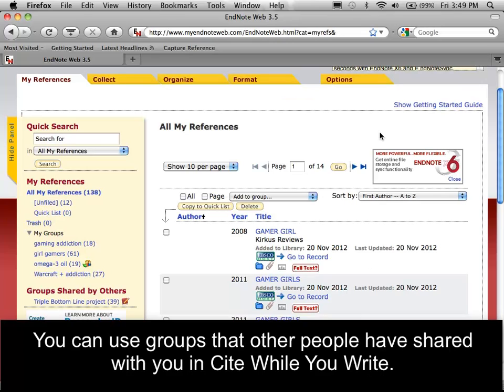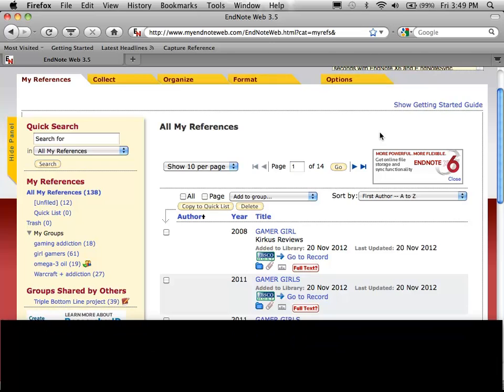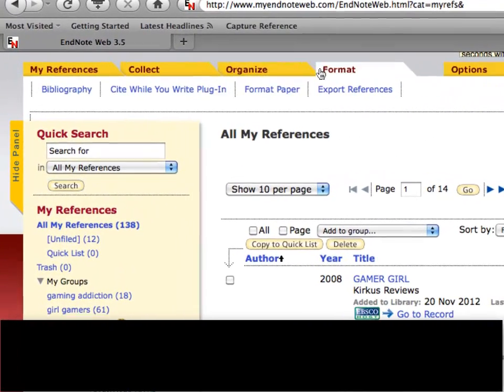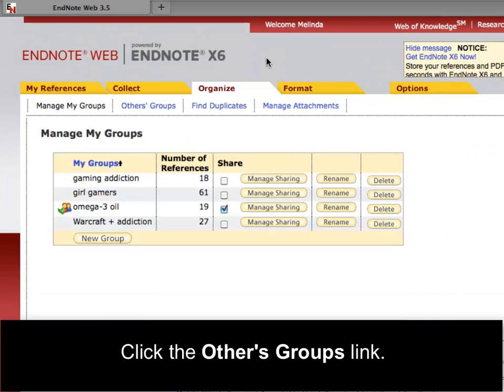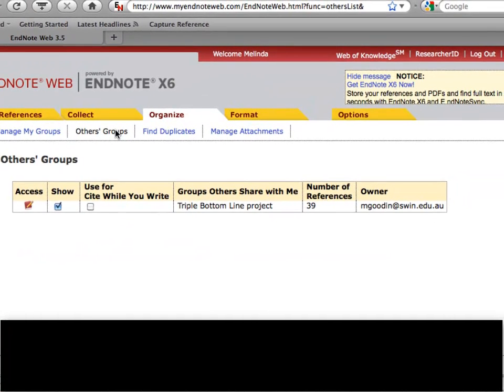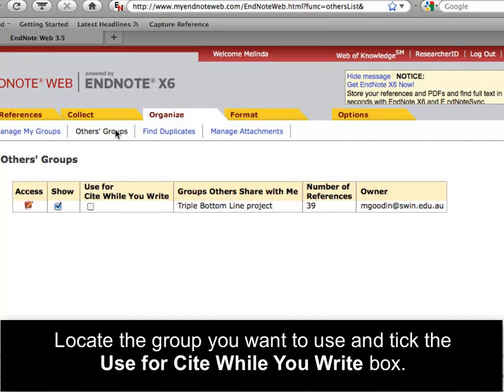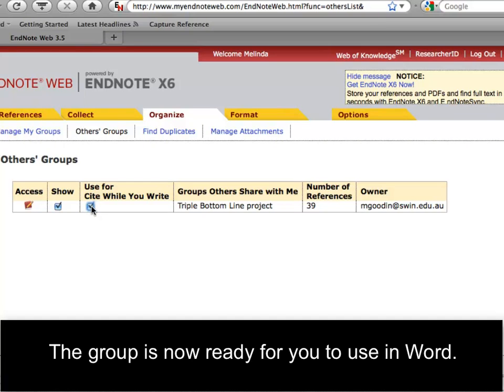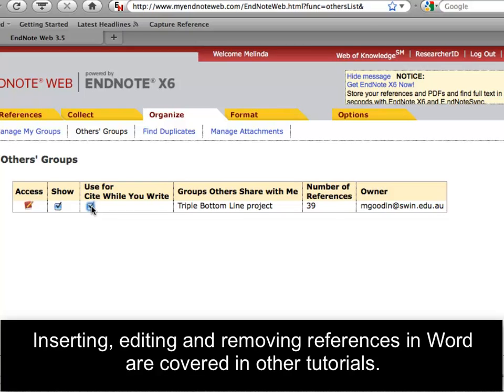Cite While You Write: Using groups shared by others (EndNote Web for Windows and Mac 22 of 23)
Install a browser plug-in to capture webpage information for a new EndNote Web reference.  Video 22 of 23 in the 'EndNote Web for Windows and Mac' series. Video 22 of 23 in the 'EndNote Web for Windows and Mac' series.